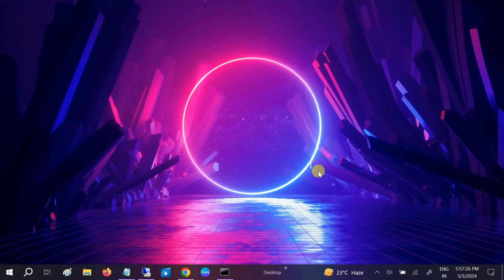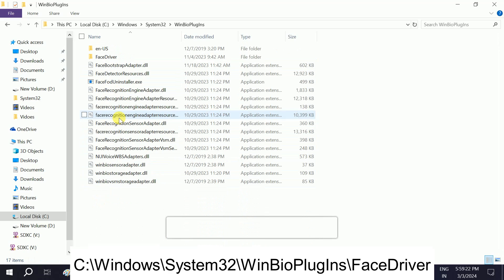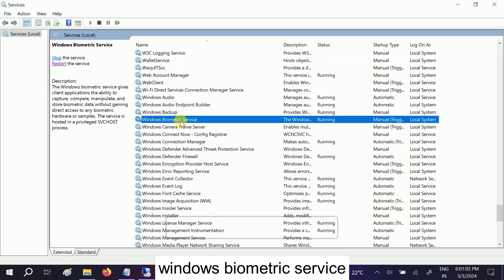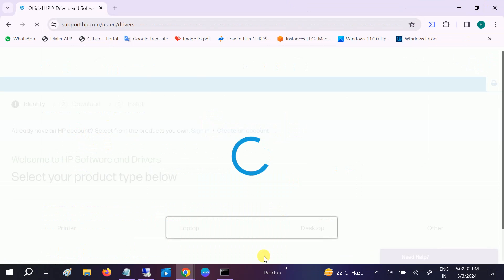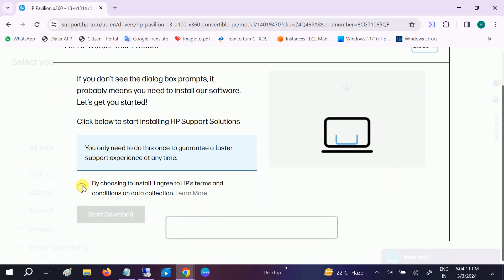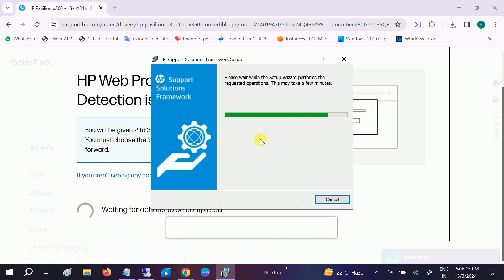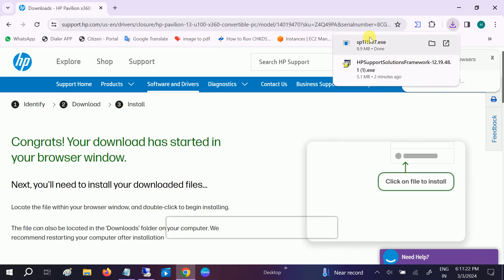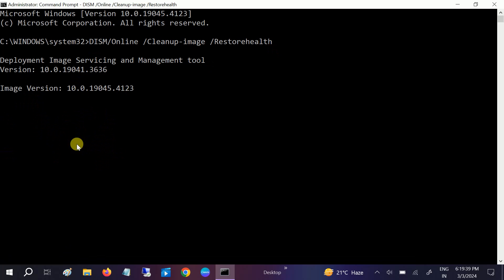✅2024 FIX - We couldn't find a camera compatible with Windows Hello Face In Windows 10/11 Laptop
✅2024 FIX - We couldn't find a camera compatible with Windows Hello Face In Windows 10/Windows 11 Laptop

Open File Explorer, navigate to C:\Windows\System32\WinBioPlugIns\FaceDriver

2) Right-click on HelloFace.inf and click "Install"

3) If the file exists do the same thing for HelloFaceMigration.inf in the same directory

C:\Windows\System32\WinBioDatabase

windows biometric service